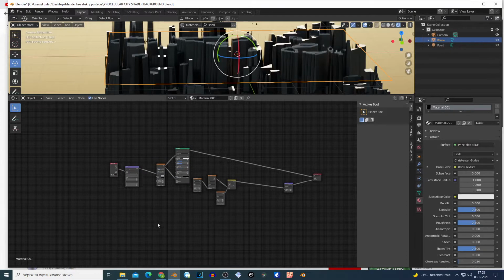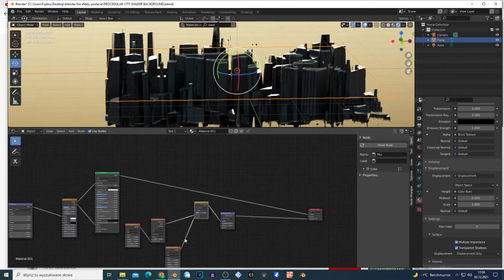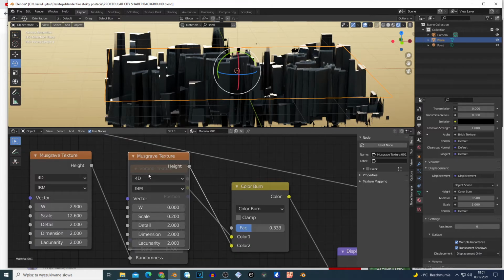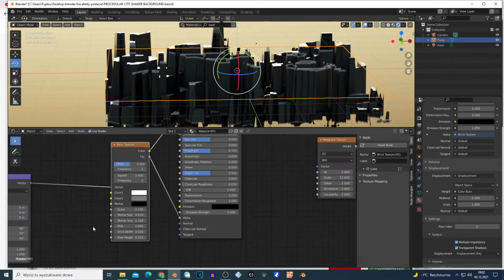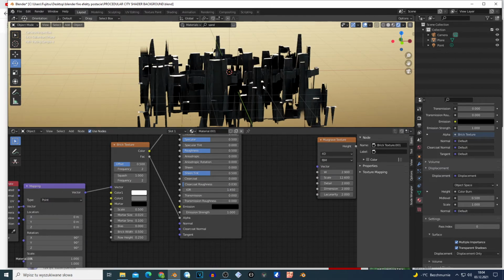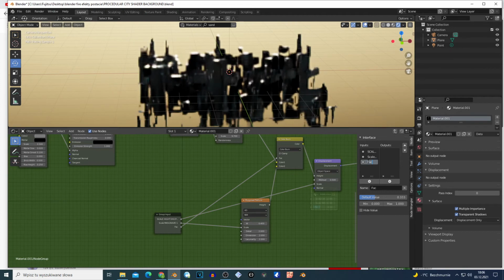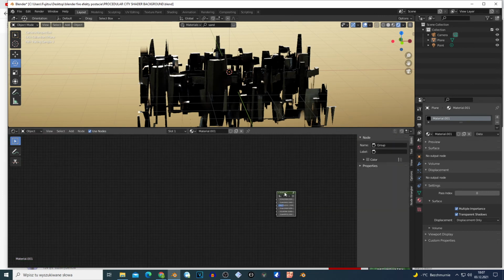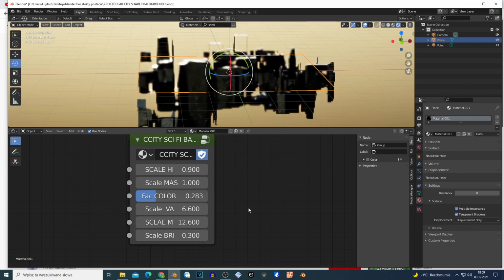Blender Tutorial -Another Another Procedural city shader SCI FI SHIT